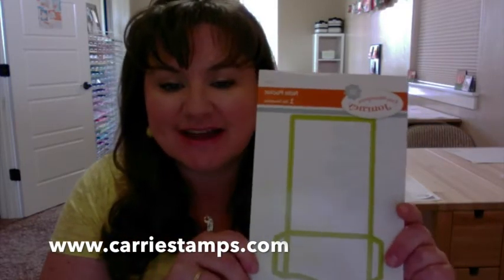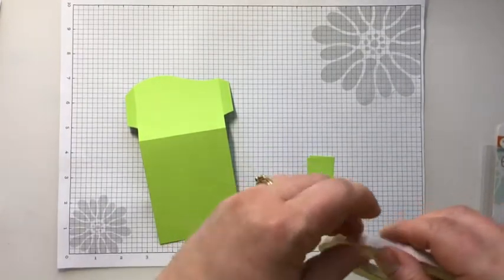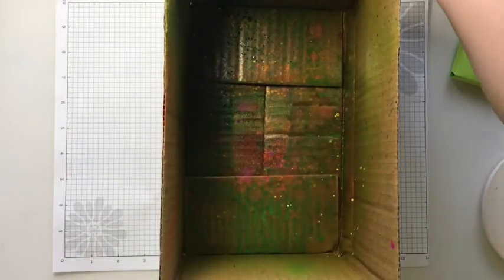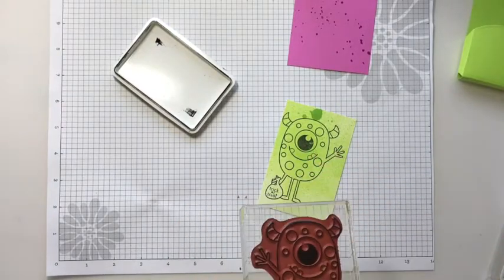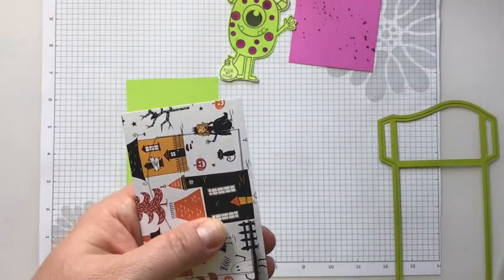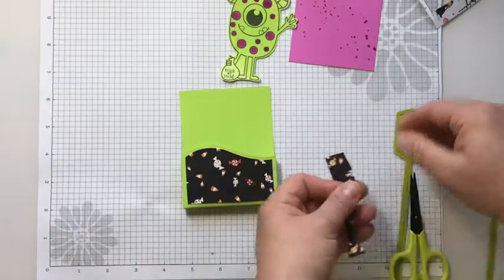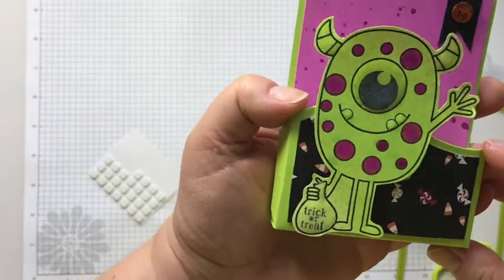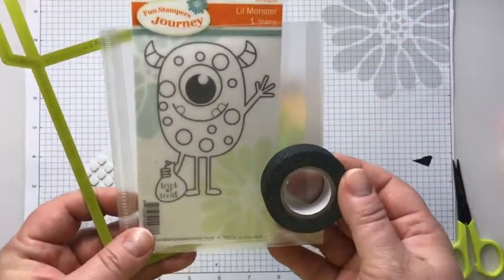Note Pocket Treat Holder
In this video I show you how to turn the Note Pocket die from Fun Stampers Journey into a Treat Holder.